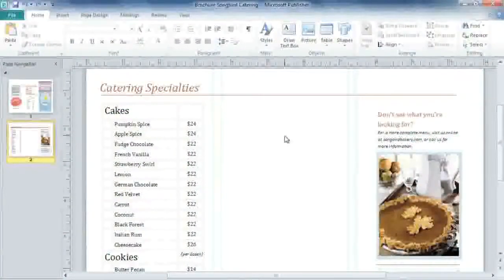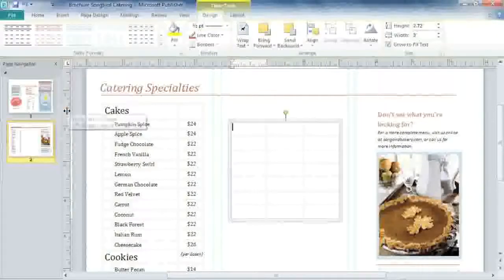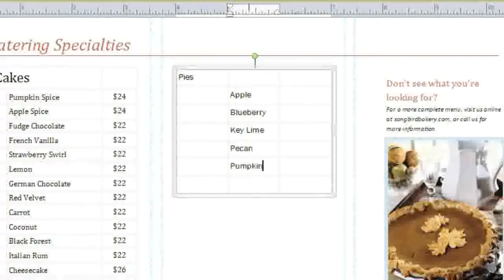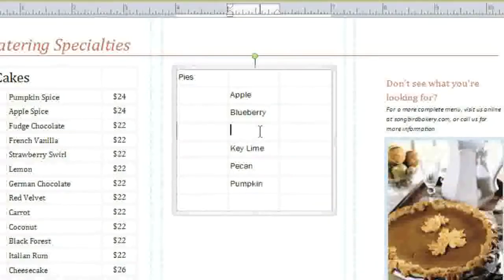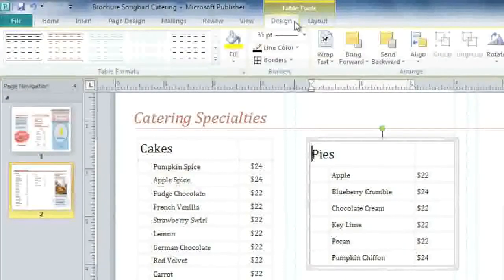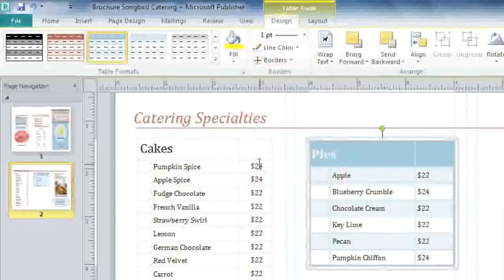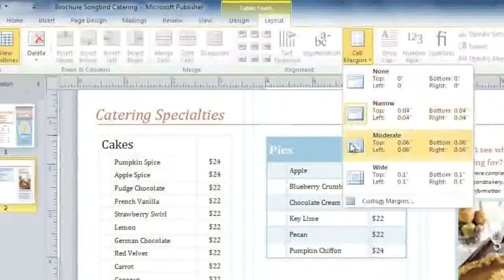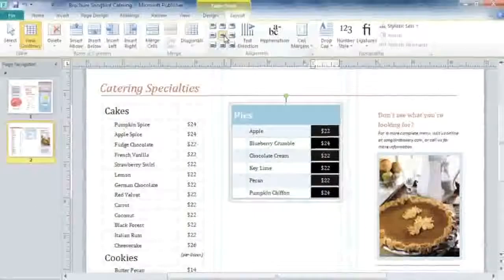MS Publisher 2010 Lesson 9 Working with Tables